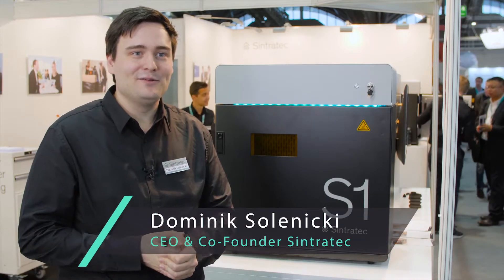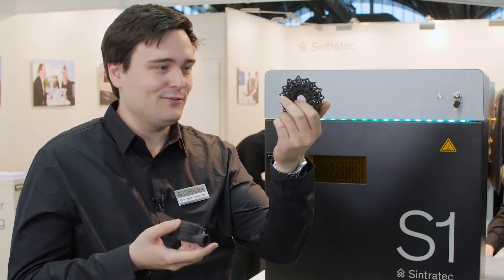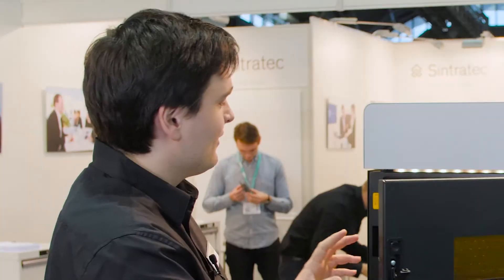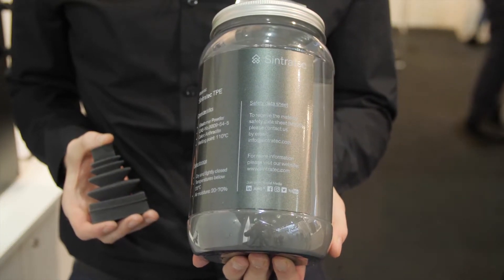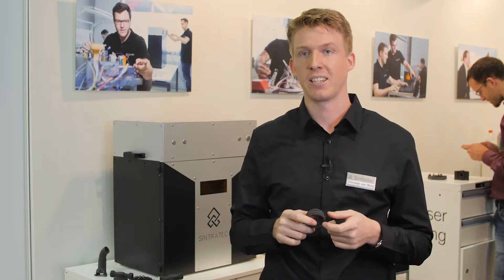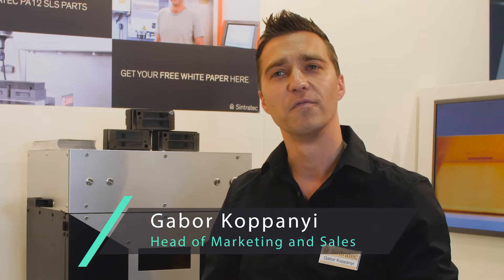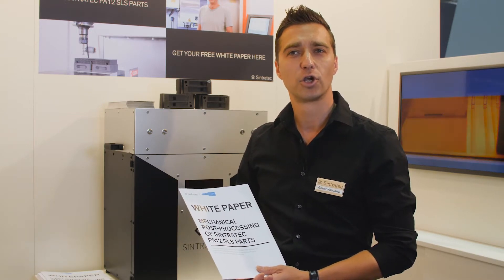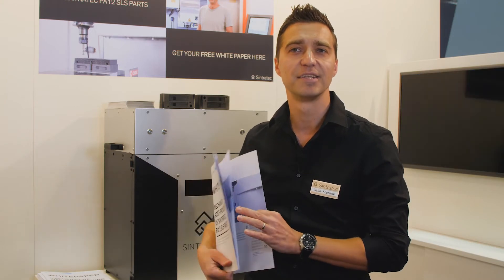Sintratec at Formnext 2017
Sintratec booth action!

A camera team recorded us during the formnext exhibition 2017.
See the video to get insights from our team about:

- The Sintratec S1
- The new highly flexible Sintratec TPE material
- The first Sintratec white paper